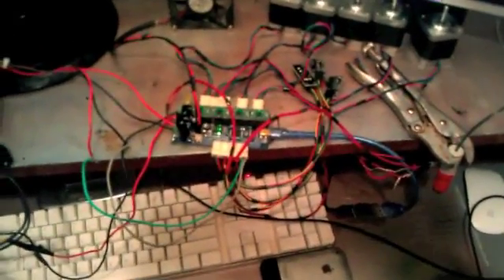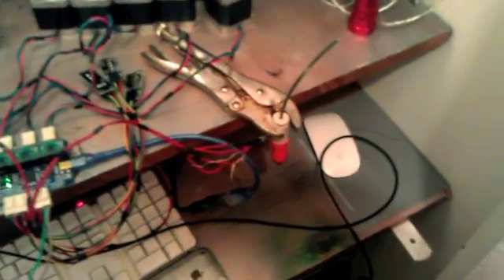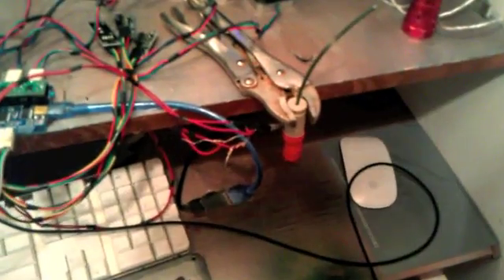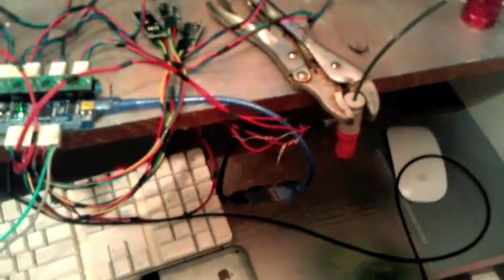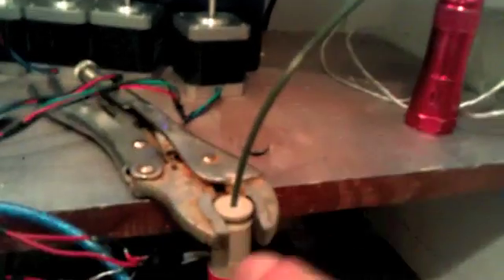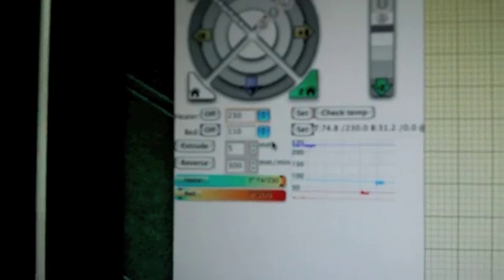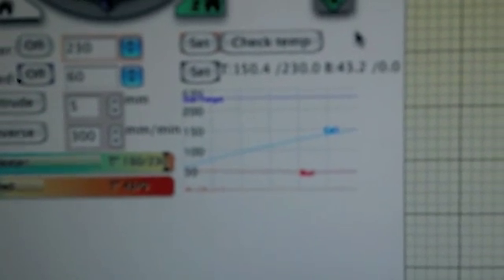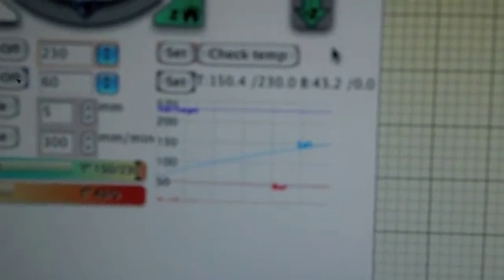printbot plus electronics working demo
printrbot plus build

all electronics working!!!